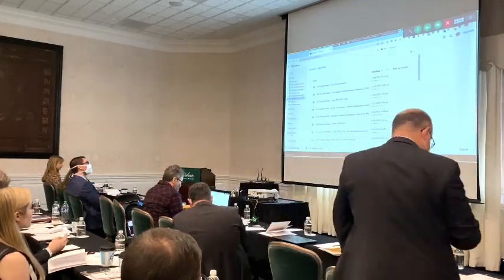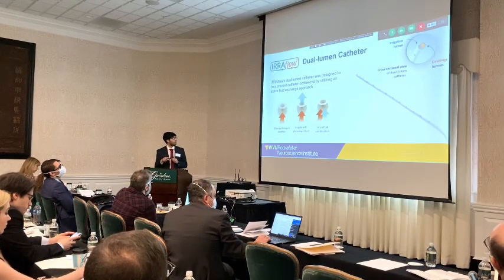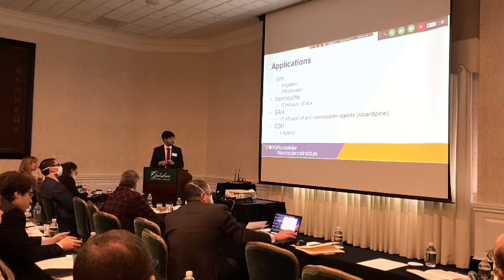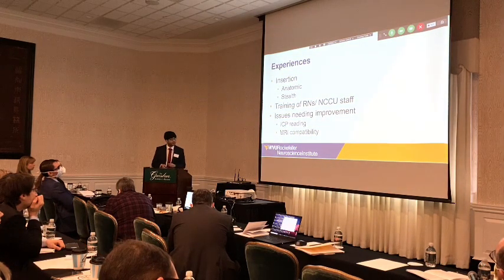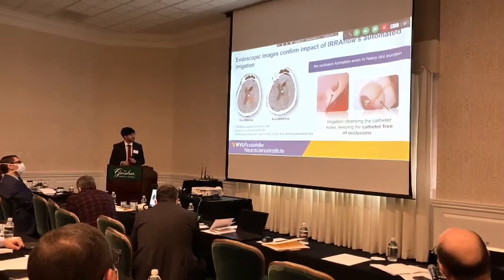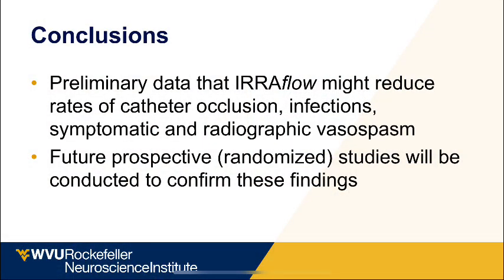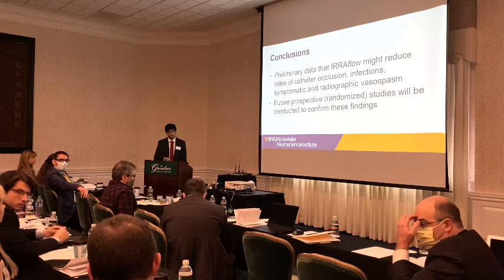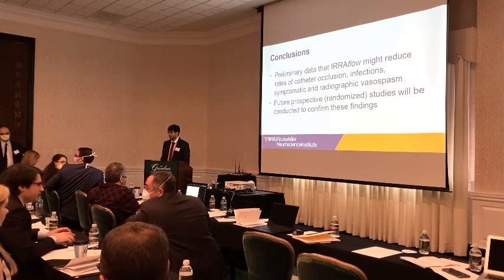Neurosurgical Society of the Virginias - Babar Khan, MD presents IRRAflow clinical data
The neurosurgery team from the Rockefeller Neuroscience Institute at West Virginia University and WVU Medicine Ruby Memorial Hospital (WVUH), led by Dr. Nicholas Brandmeir, presented the clinical outcomes from the first 45 patients they treated with the new breakthrough technology, IRRAflow, a dynamic system that provides a therapeutic approach to treating intracranial bleeding. The data presented confirms the preliminary effectiveness of the IRRAflow system’s automated irrigation by showing a 0% occlusion rate during the entire course of treatment. On the other hand, clinical literature documents that traditional passive drainage solutions have catheter occlusion rates of up to 47%.1

Additionally, IRRAflow’s mechanism of action was also shown to more effectively remove collected blood after intracranial bleeding. The average treatment time with IRRAflow was 6.8 days, and only 13% of patients required the placement of a shunt after IRRAflow treatment. This percentage of shunt dependence with IRRAflow compares favorably to data from the CLEAR-III where 18% of patients required shunt placement after treatment with a passive ventricular drain.

1. Fargen KM, Hoh BL, Neal D, O’Connor T, Rivera-Zengotita M, Murad GJ. The burden and risk factors of ventriculostomy occlusion in a high-volume cerebrovascular practice: results of an ongoing prospective database. Journal of Neurosurgery. 2015:1-8.